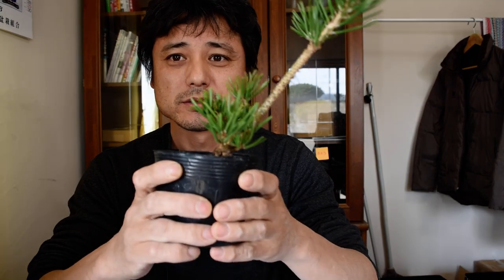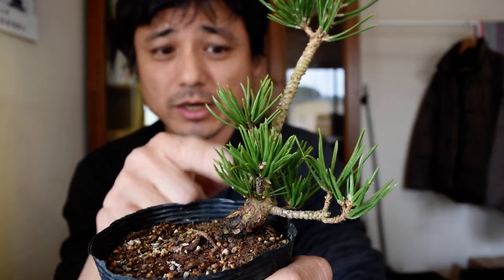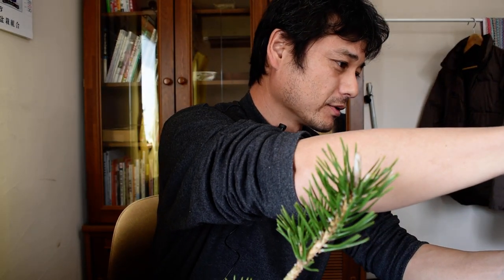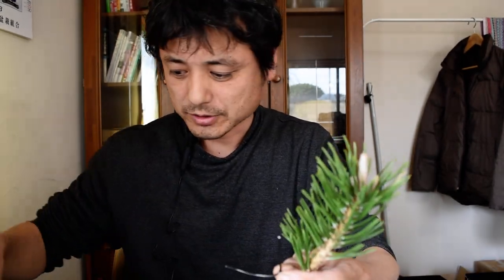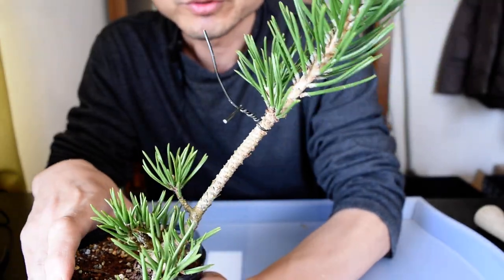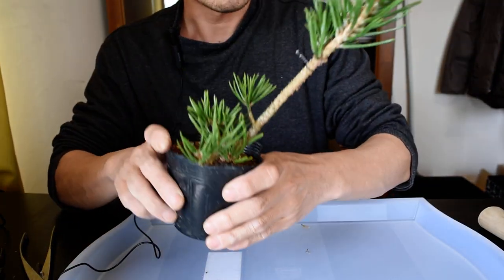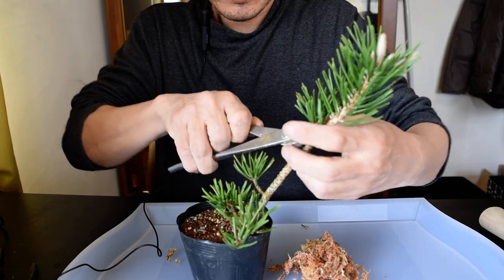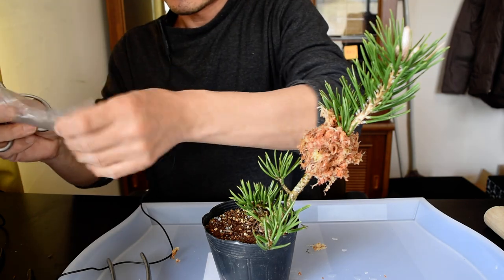Layering Sunsho Black Pine Matsuyoshi Bonsai Academy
Wire layering is very easy.
I am always doing this to my black pine.